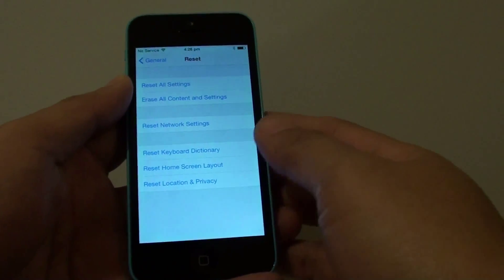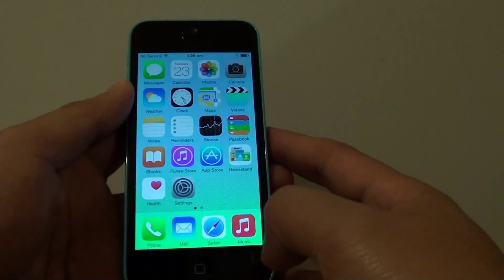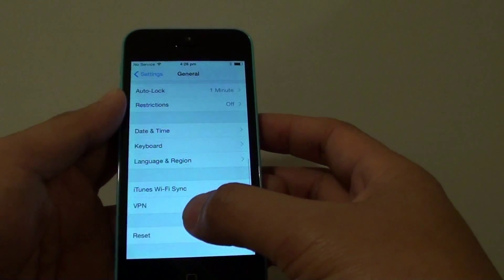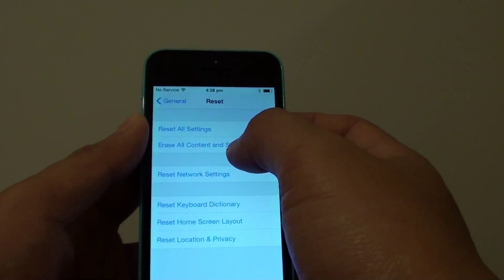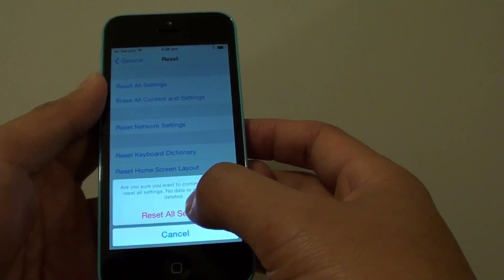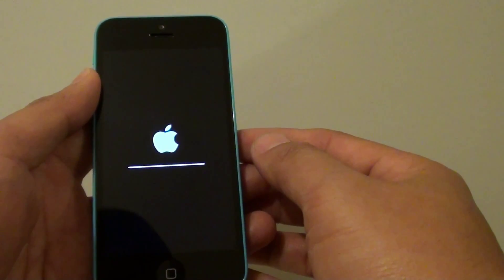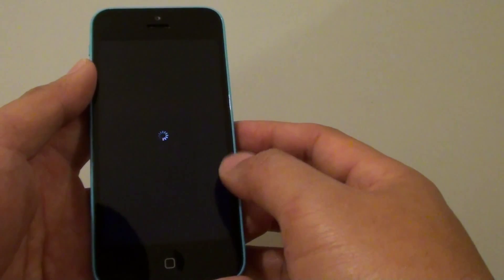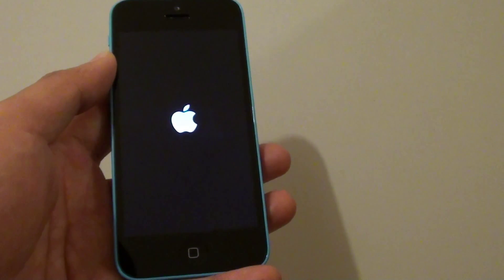iPhone 5C: How to Reset All Settings Without Loosing Data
Learn how you can reset all the settings on the iPhone 5C without loosing the data.